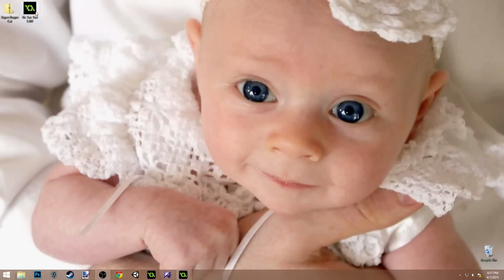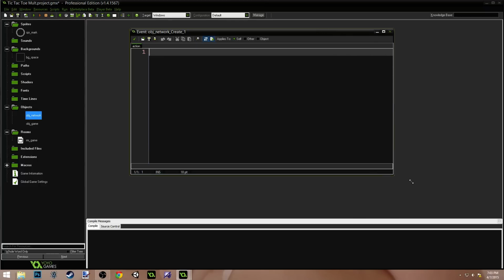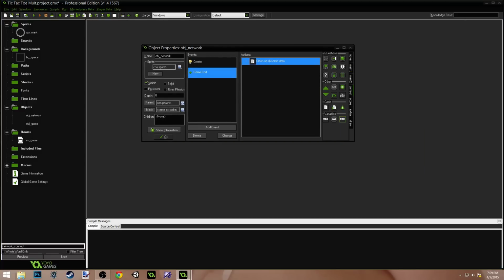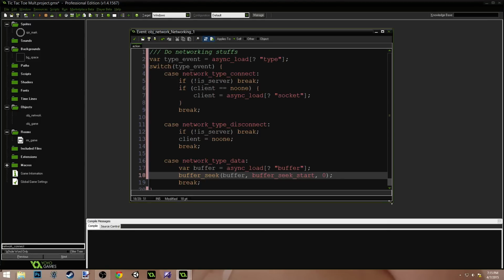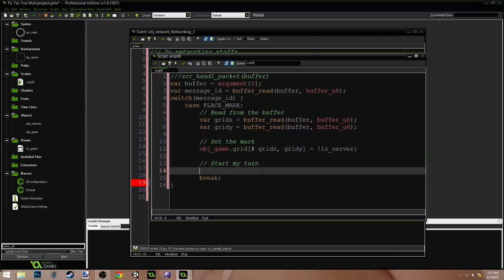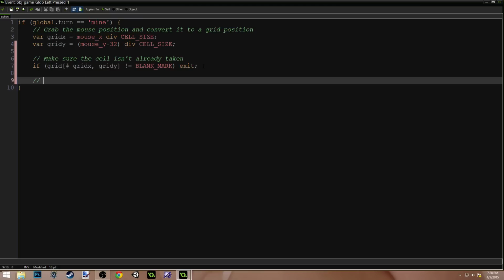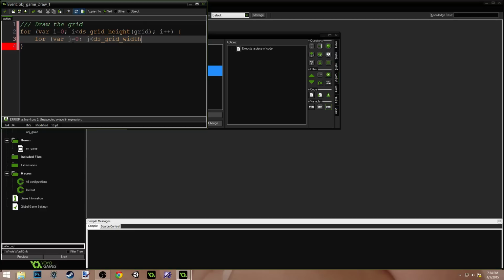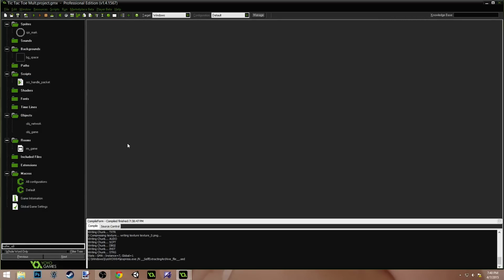[GameMaker Tutorial] Turn-Based Networking Game